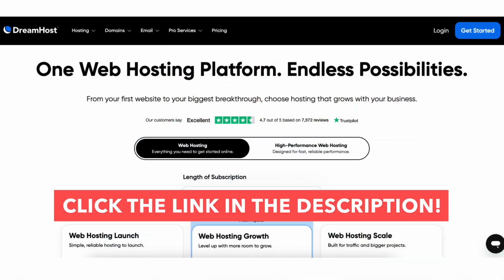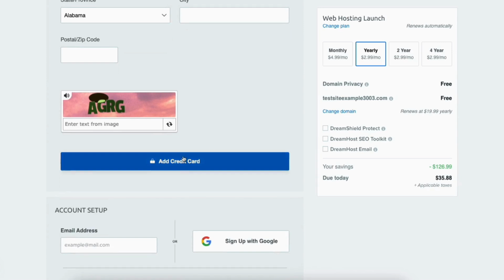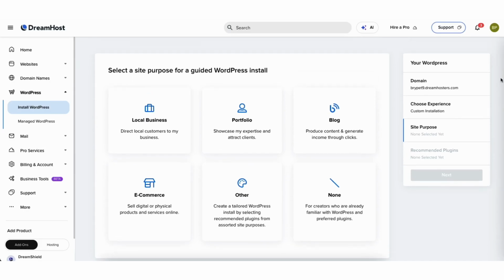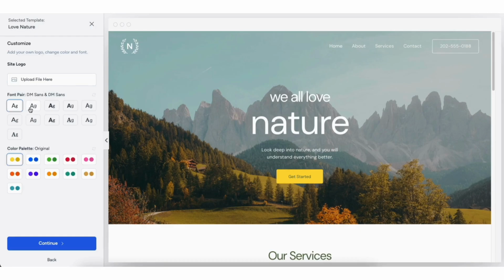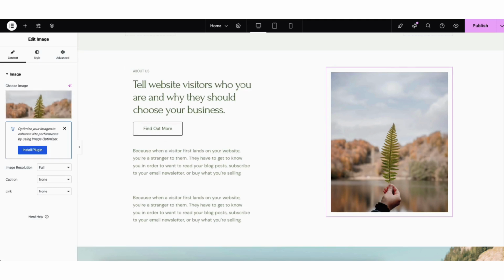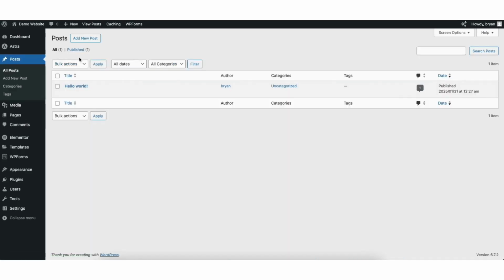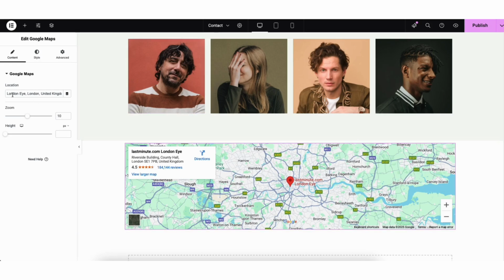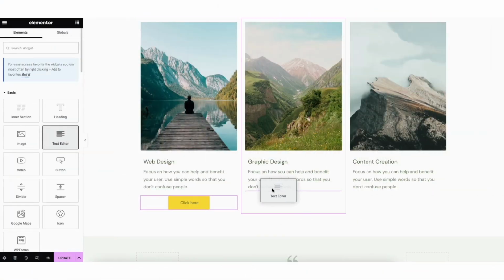How To Build A Website With DreamHost 🔥 - (Step by Step Tutorial 2026)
Learn how to create a stunning, fully functional website without any coding using DreamHost. This comprehensive DreamHost tutorial walks you through the process of obtaining a DreamHost discount, accessing professional templates, and using the Elementor drag-and-drop builder. From setting up hosting and selecting a plan to customizing your site's design and functionality, this video covers every step you need to get your website live and ready. Perfect for blogs, portfolios, online stores, and business sites, this video ensures your website looks professional and works perfectly.

By the end of this website tutorial, you'll know how to build a website with DreamHost, as well as how to make a website with DreamHost and how to create a website with DreamHost.

Chapters:
00:00 Introduction to Building a Professional Website
00:33 Getting Started with DreamHost
01:20 Choosing Your DreamHost Plan
02:39 Domain Name and Checkout Process
04:10 Setting Up Your DreamHost Account
05:58 DreamHost Dashboard Overview
06:42 Installing and Setting Up WordPress
08:16 Choosing & Customizing a WordPress Theme
11:33 Edit Website With Elementor
15:36 Elementor Page Builder Overview
16:44 WordPress Dashboard Overview
17:42 Add & Edit Menus
18:28 Create & Edit Contact Form
20:04 Adding Maps
21:42 Edit Footer, Header, & Logo
23:28 Customize Global Design & Colors
23:41 Conclusion and Next Steps